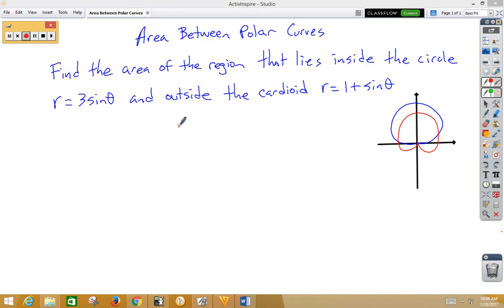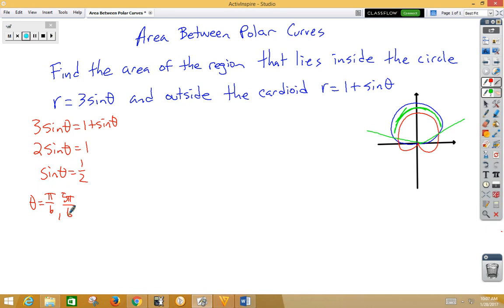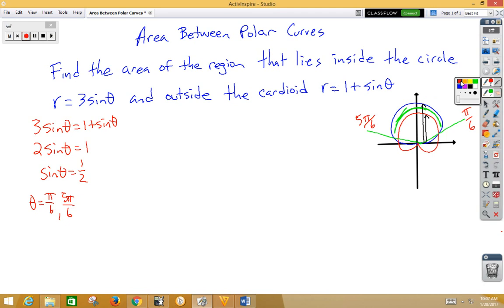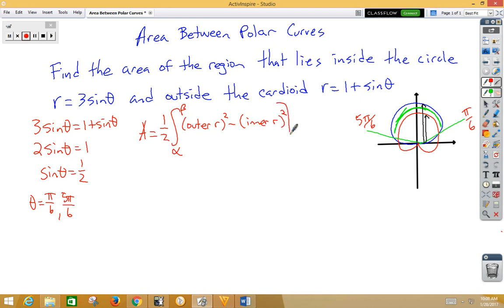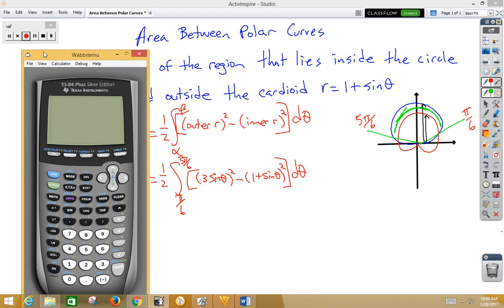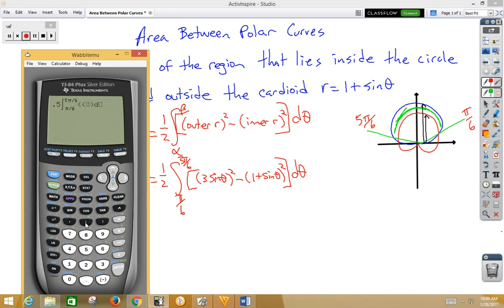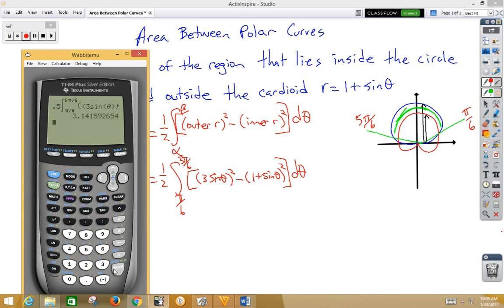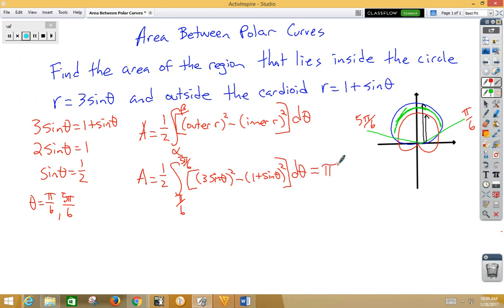Area between polar curves ex 1